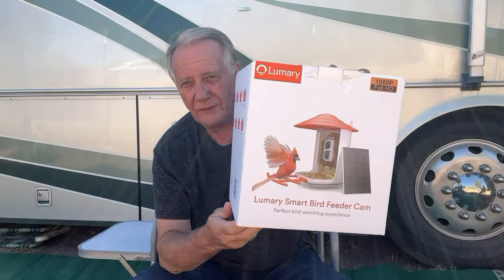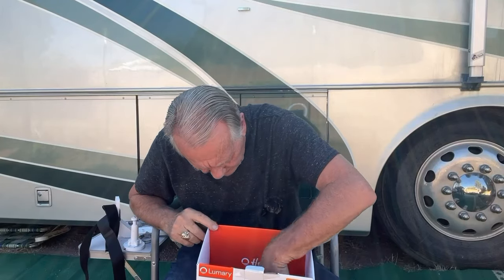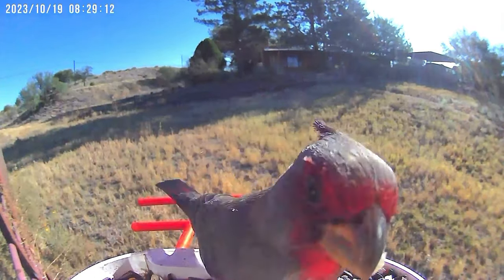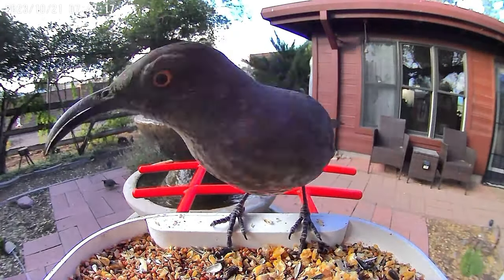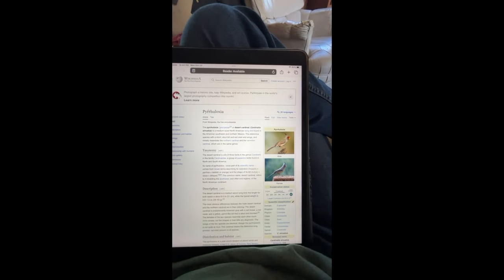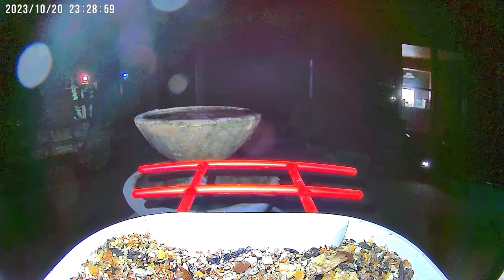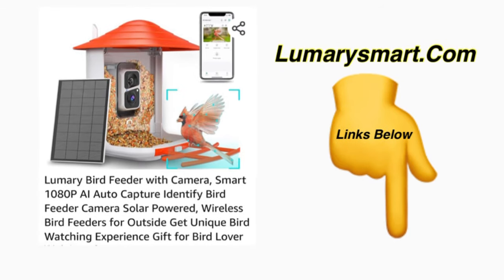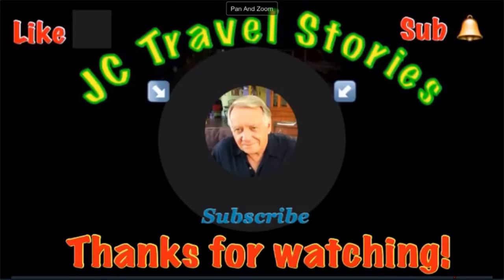Lumary Smart Bird Feeder Cam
Live wifi stream or saved video clips are HD 1080p quality. So much fun to watch!